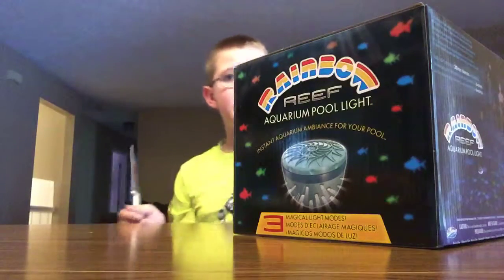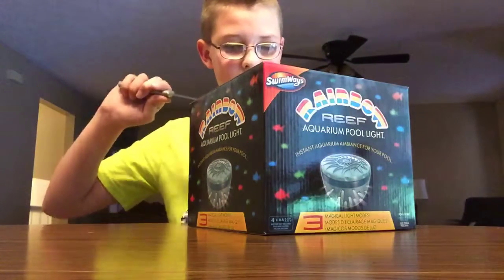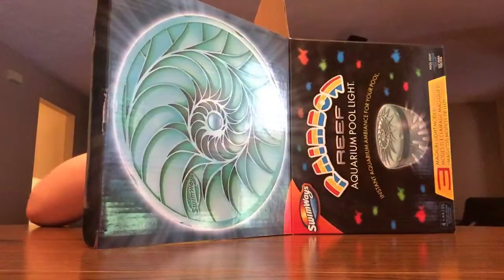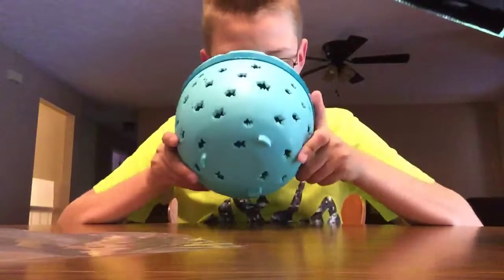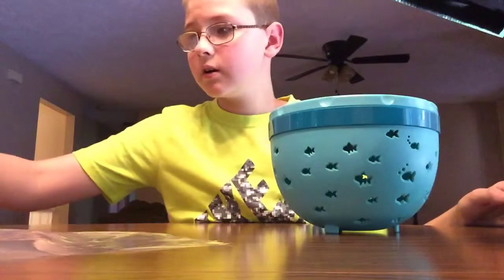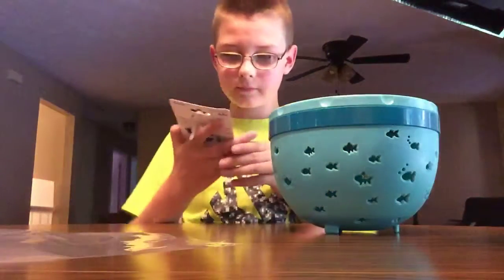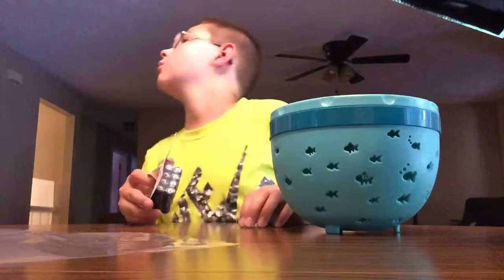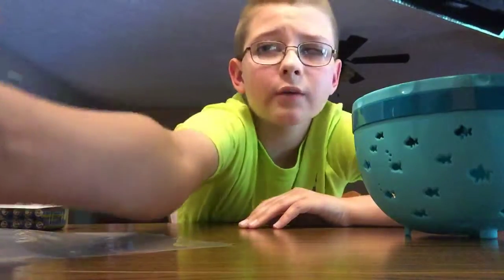Aquarium pool light unboxing